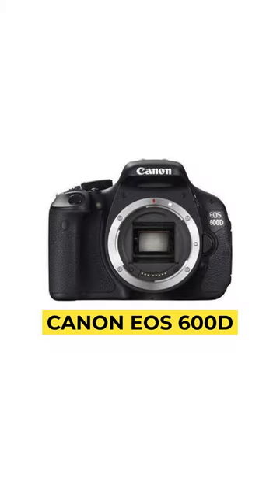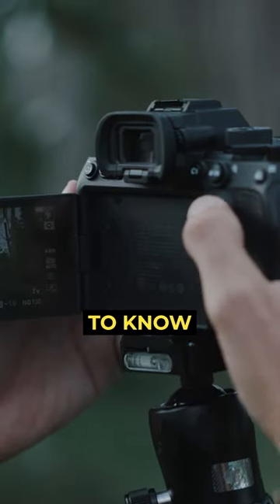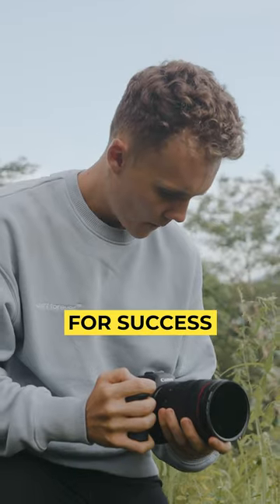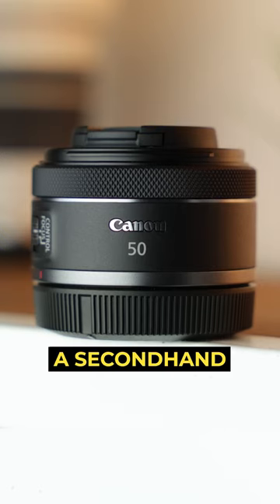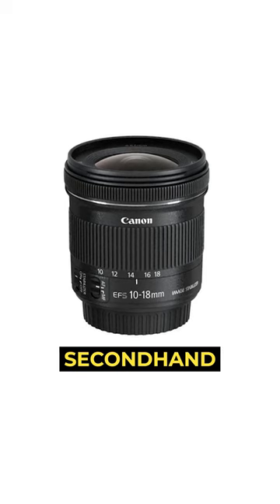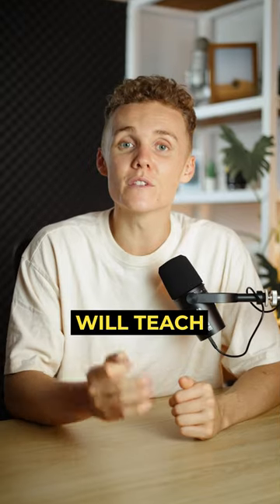📸 What 2023 Beginner Camera Setup I Would Buy